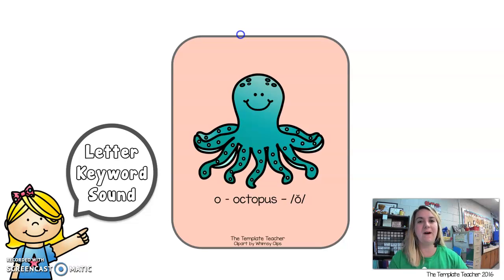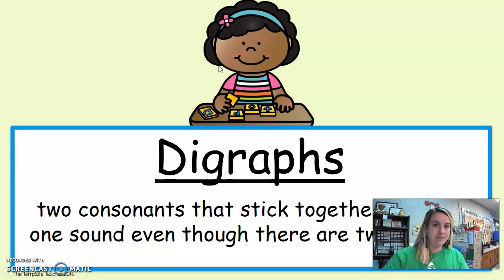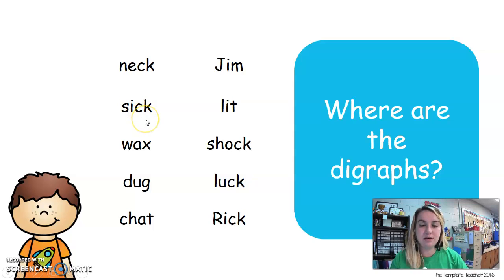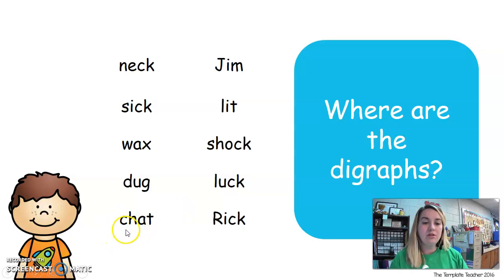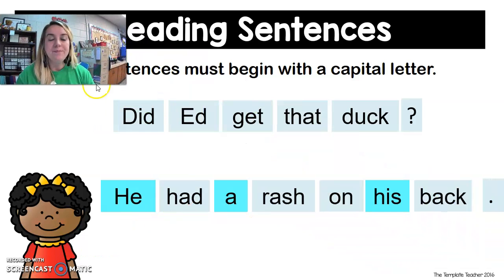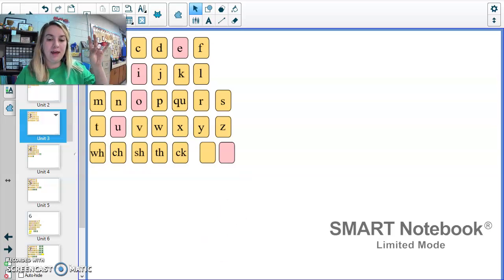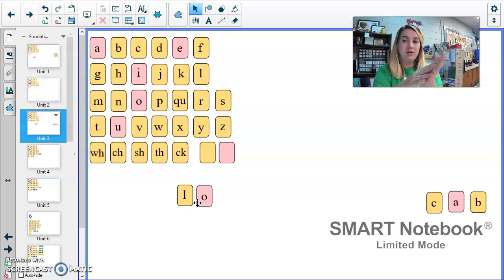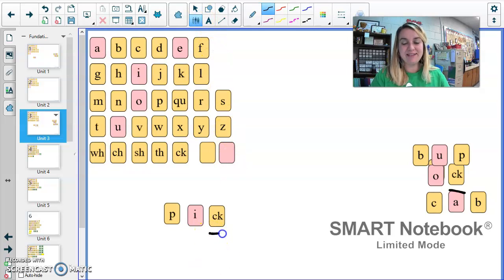Unit 3 Week 3 Day 3